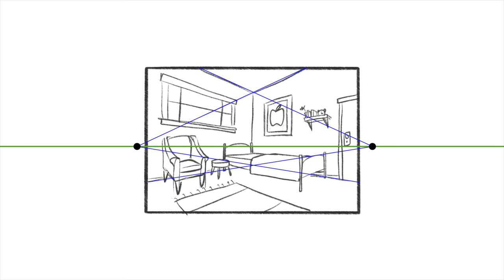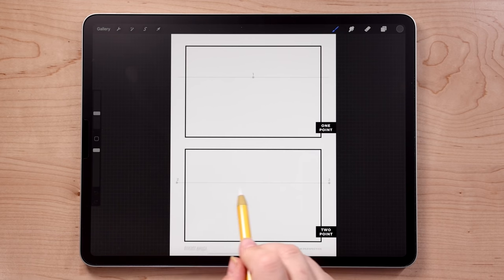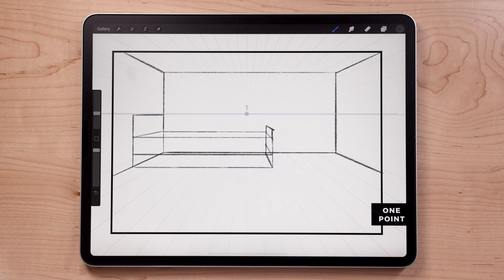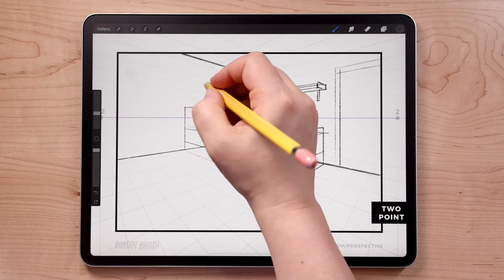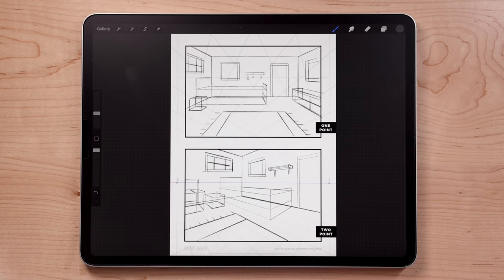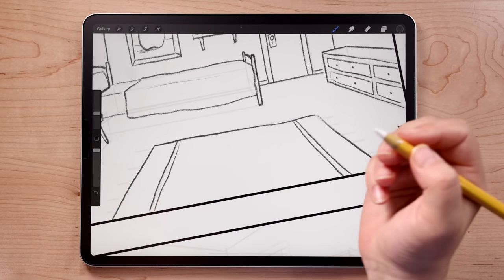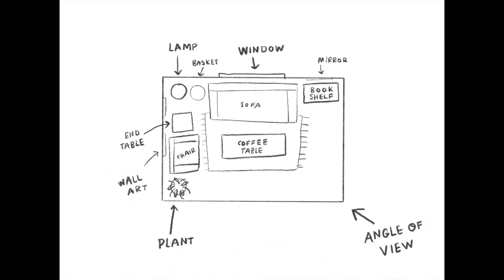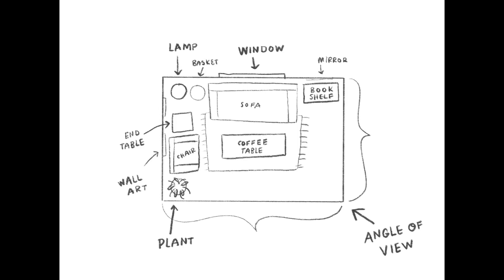How to Draw in Perspective using Procreate Drawing Guides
Have you ever wondered how to use perspective in drawing? How do you convey a sense of depth and space in your art? In this Procreate tutorial, I'll teach the difference between one and two point perspective and when to use each one. I'll show you the effects of manipulating your vanishing points and how to draw an interior scene using Procreate's perspective drawing guide feature.

SUPPORT BARDOT BRUSH!

RESOURCES

A series of drawing prompts, tutorials, and motivation to help you overcome creative fears and establish a daily art-making practice.

Not sure what to draw? Get a random, possibly absurd idea!

Free Procreate brushes, color palettes, and more!